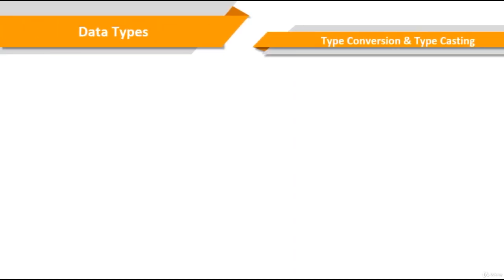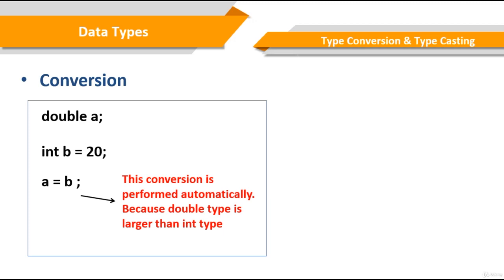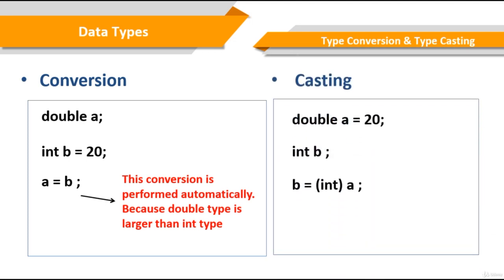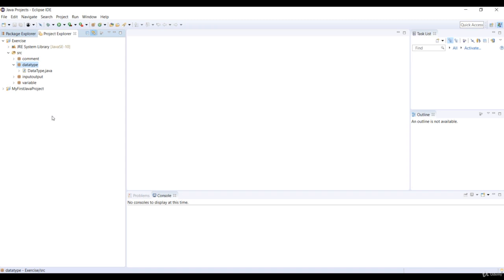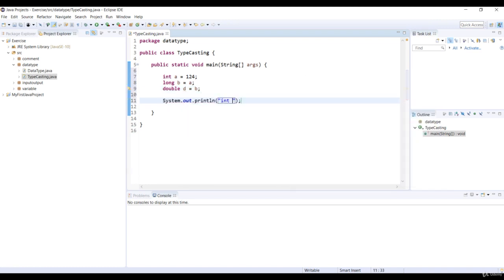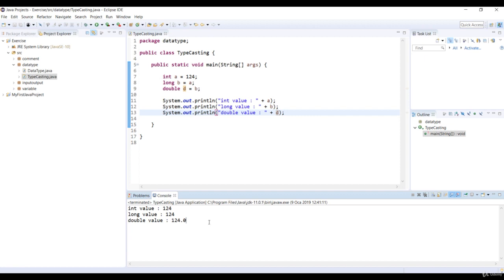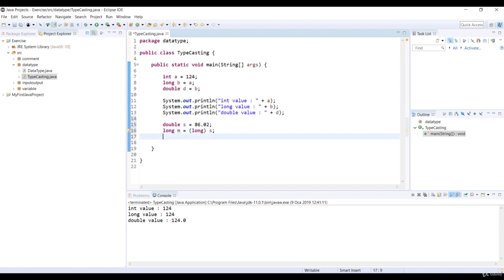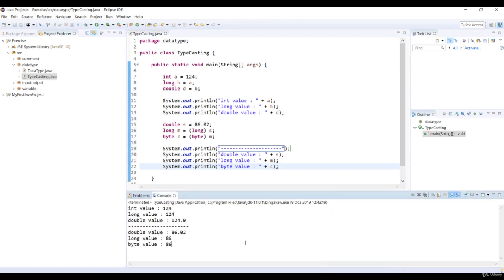Type Conversion and Type Casting in Java | Lecture 11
"Mastering Type Conversion and Type Casting in Java | Lecture 11"

Description:
Welcome to Lecture 11 of our Java programming series! In this tutorial, we'll dive deep into the world of type conversion and type casting in Java. Understanding these concepts is crucial for manipulating data and ensuring compatibility between different data types in your Java programs.

In this lecture, you will learn:

Introduction to Type Conversion: Gain a clear understanding of what type conversion is in Java and why it's necessary for managing data of different types.

Implicit Type Conversion (Widening): Explore implicit type conversion, also known as widening, which occurs automatically when converting from a narrower data type to a wider one without the risk of data loss.

Explicit Type Conversion (Narrowing): Learn about explicit type conversion, also known as narrowing or type casting, which involves manually converting data from a wider data type to a narrower one. We'll discuss when and how to perform explicit type casting.

Type Casting Syntax: Understand the syntax for type casting in Java, including casting operators and how to apply them to variables.

Casting Numeric Data Types: Dive deep into casting between numeric data types, including the potential for data loss and how to handle it.

Casting with Characters: Explore type casting with character data types and how to convert characters to their corresponding numeric representations and vice versa.

Casting with Booleans: Learn about type casting with boolean data types and the considerations involved.

Casting with Reference Data Types: Briefly introduce casting with reference data types such as objects and strings, highlighting key concepts.

By the end of this lecture, you'll have a comprehensive understanding of type conversion and type casting in Java, enabling you to manipulate data effectively and ensure compatibility between different data types in your Java programs.

Let's master type conversion and type casting in Java together!